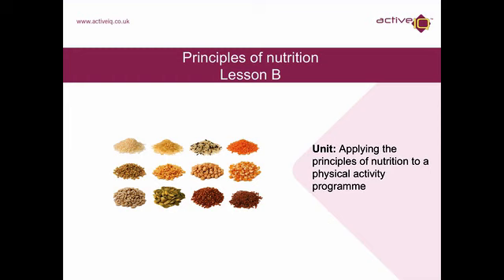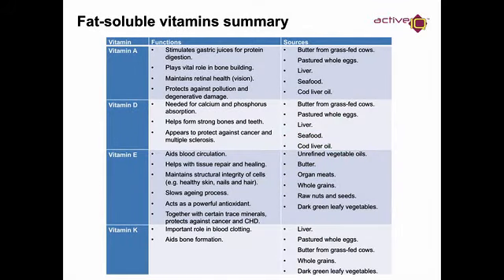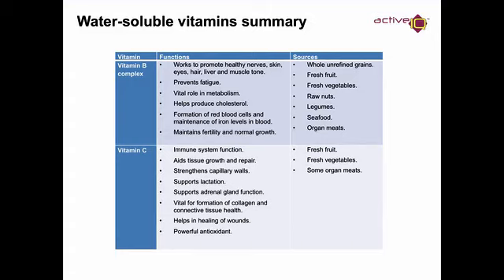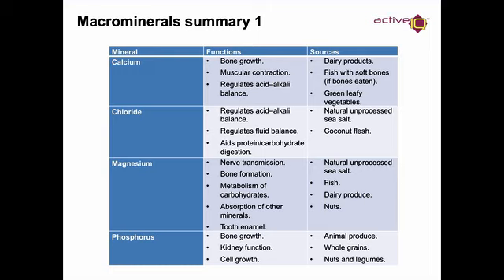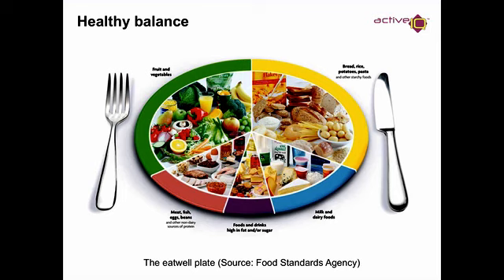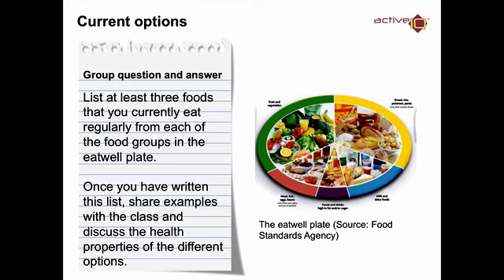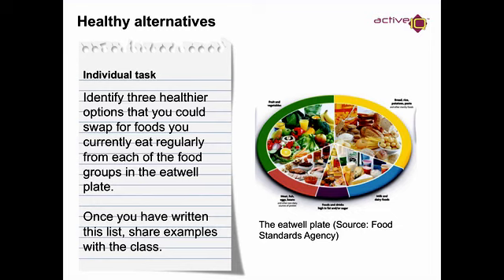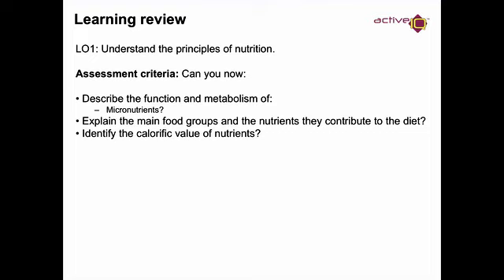principles of nutrition lesson b 640x360